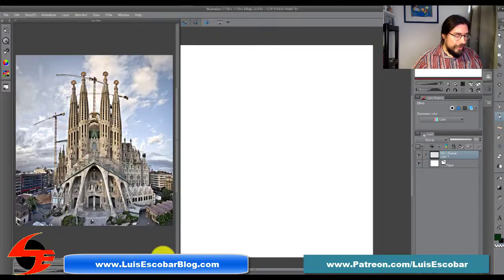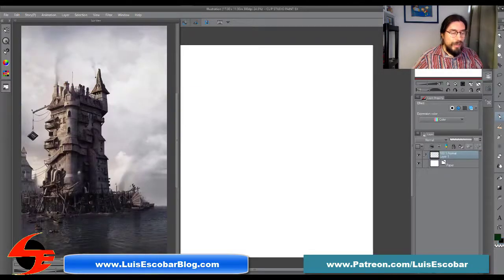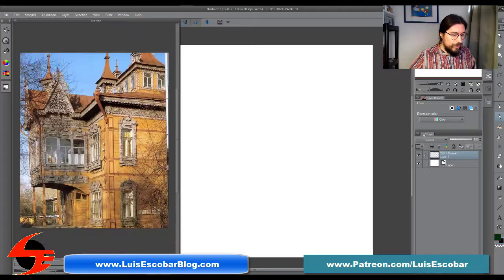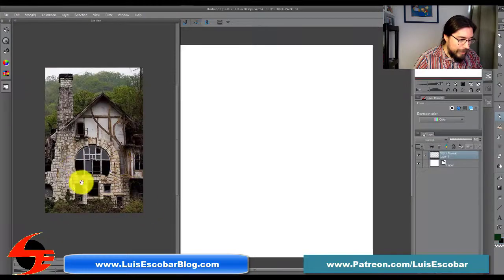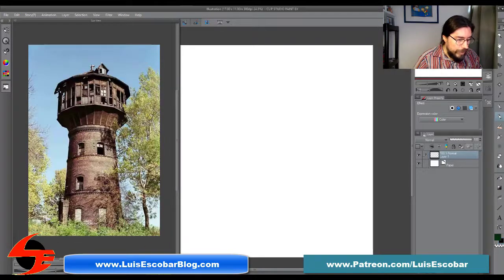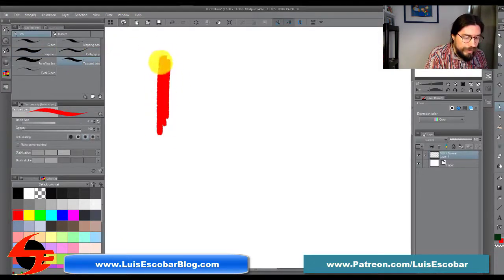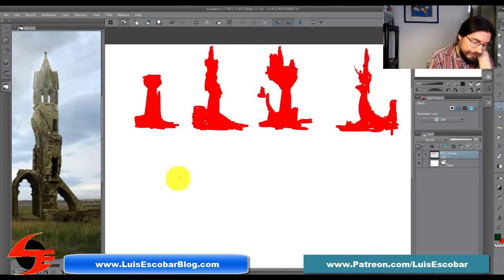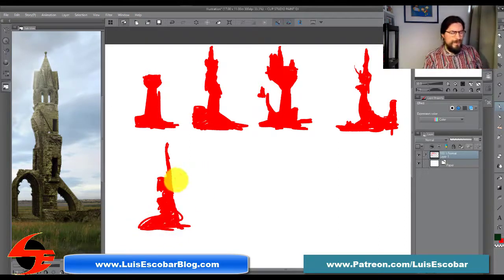Designing A Location: Fantasy Tower Part 01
When creating any visual art, design becomes key.  Design is what draws the eye.  You don't even need to know how to draw academically to learn or use design.

There's even people who can draw very well academic drawings who don't know anything about design, which makes their very well drawn art unappealing.

All this to say that I had the task of designing a tower for my up coming comic project.  It was a struggle.  I recorded the first part of my designing process.  Here you will see how I approach designing something new.

In this case, a tower, but the process of designing a character is very similar.

You'll notice it's not easy and there's a lot of variations and experimentation that goes into just getting something I like.  It doesn't "just happen."

I hope that watching this will help you when you're designing your own things.